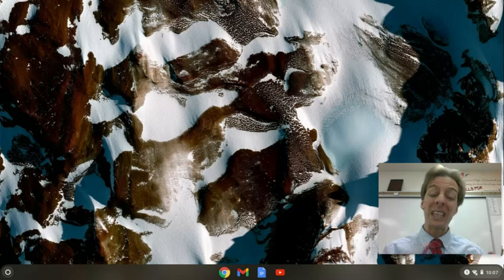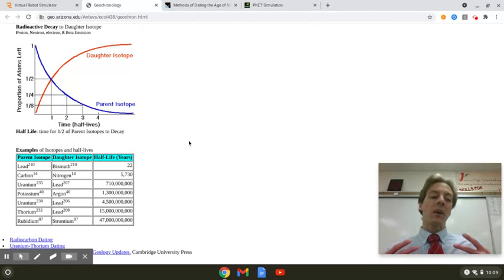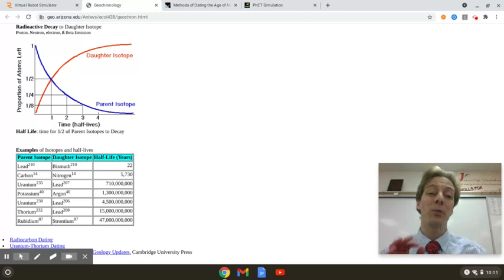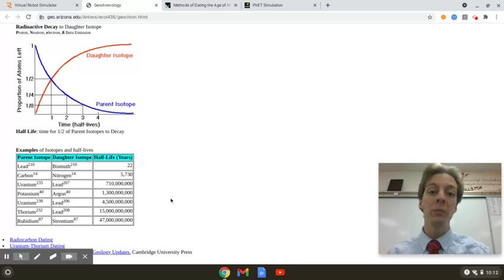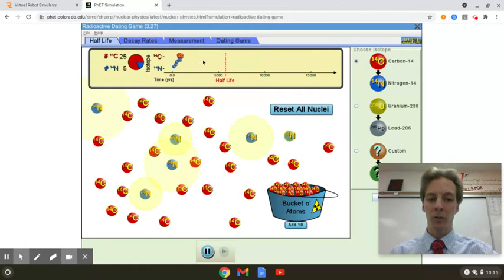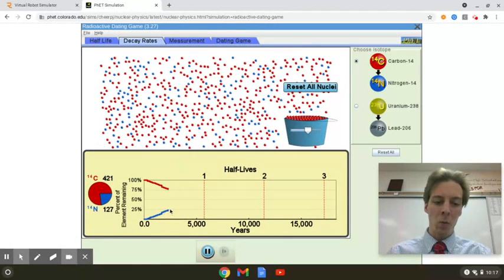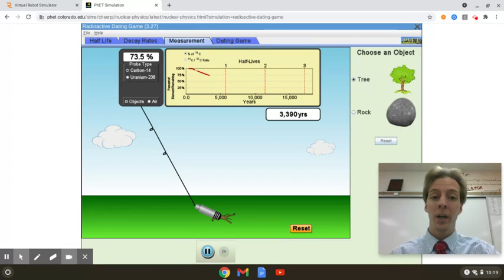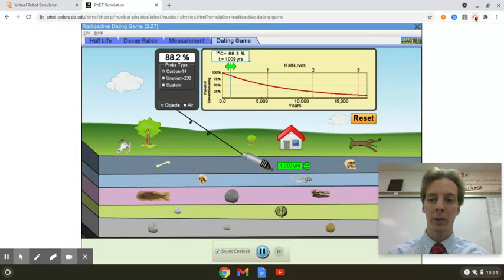Radioactivity and half life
Applying half life to geologic dating.